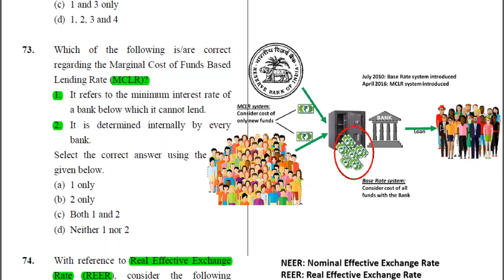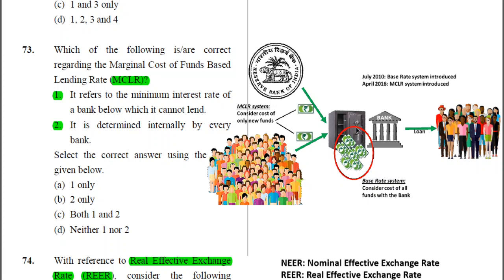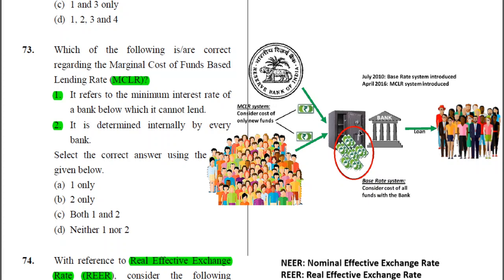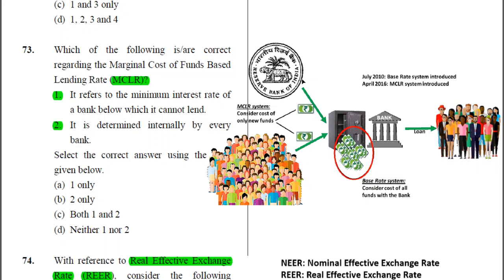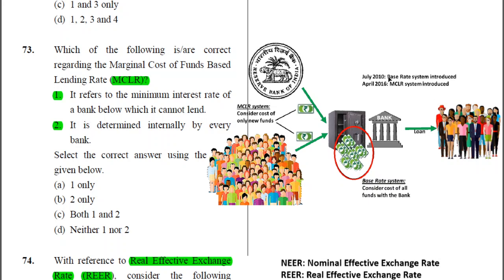Vision Test 7 Q 73 for Prelims 2020 MCLR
Vision Test Series 2020. Important for Civil Service aspirants of UPSC IAS and state PCS exams.